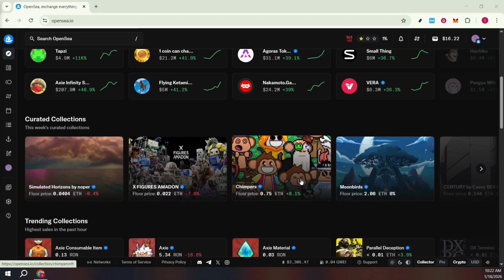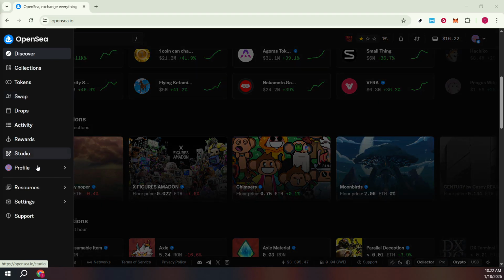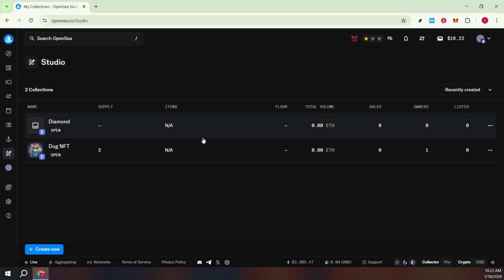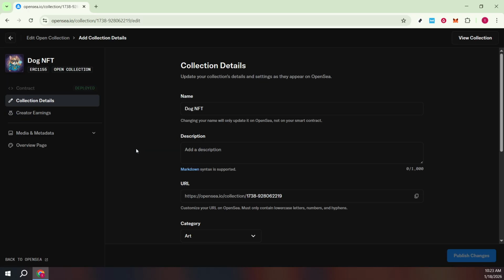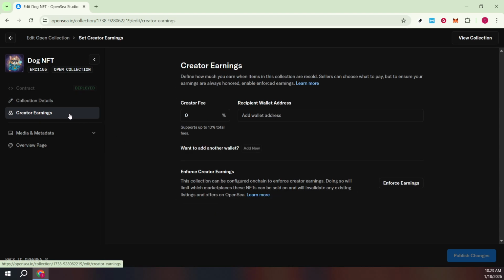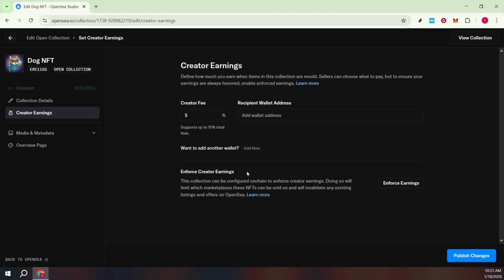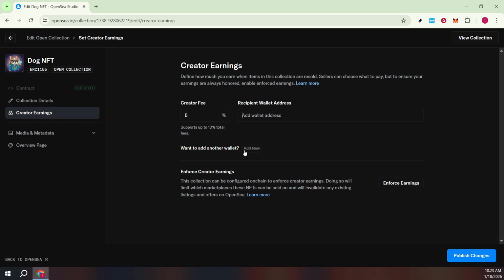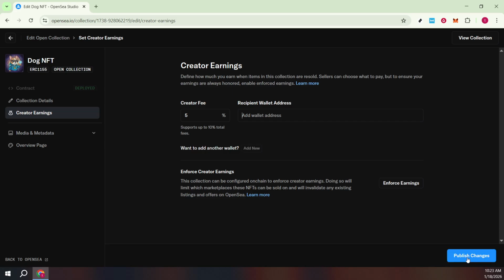How To Add Creator Fees To Opensea [2026 Guide]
How To Add Creator Fees To Opensea

In today's video, we cover Opensea tutorial, creator fees, how to add fees, NFT marketplace, Opensea fees, digital art sales, crypto art guide, NFT creator tips, Opensea tips, earn from NFTs, blockchain fees, Opensea setup, selling NFTs, art royalties, NFT pricing strategy, online art sales, crypto collectibles, Opensea for beginners